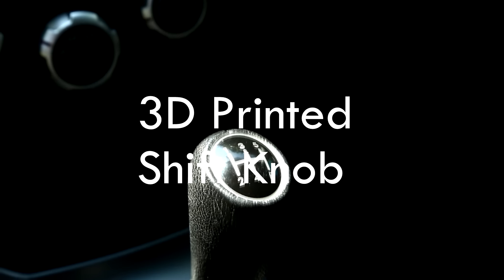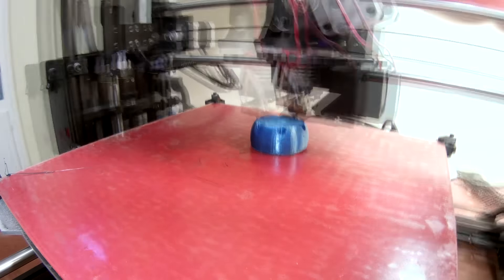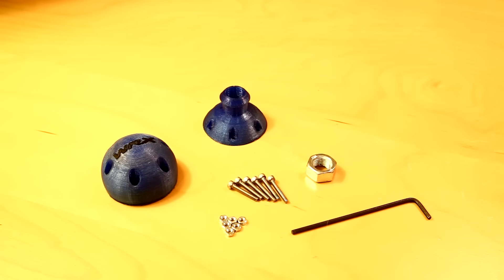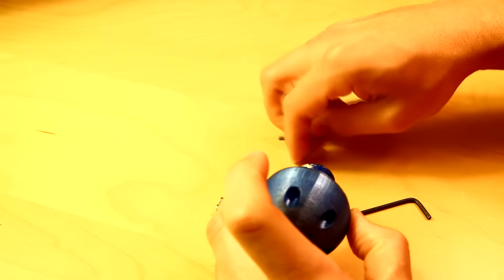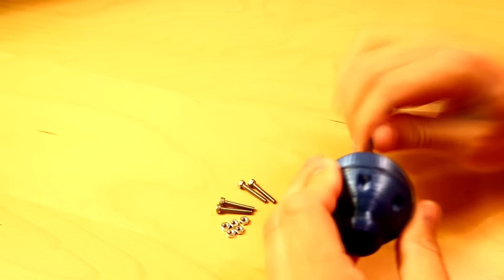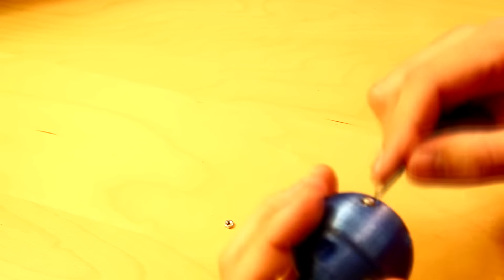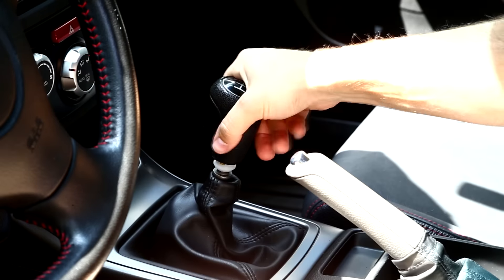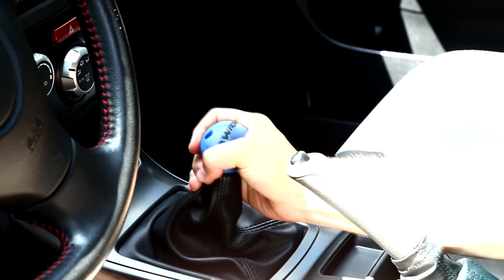Custom 3D Printed WRX Shift Knob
I wanted to add a custom touch to the inside of my car. So I designed a new shift knob for my 2014 World Rally Blue Subaru WRX. I printed using Taulman's Blue T-Glase to give it a nice depth to the shine with black PLA letters.

Using my Lulzbot Kittaz, I printed the T-Glase at 240 C, sprayed the bed with hairspray and ran the bed at a mild 40C. 0.1mm layer heights and a slow print speed or 20mm/s. The letters took a bit of filing to get them to go in their very tight fitting  holes but it was well worth it!

Hope you enjoy the video and it inspires you to make one for yourself.